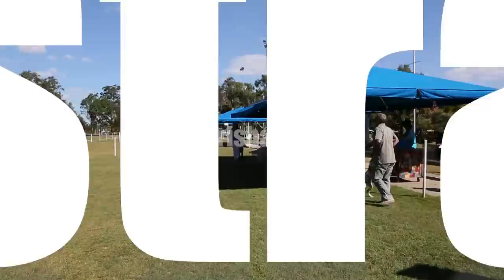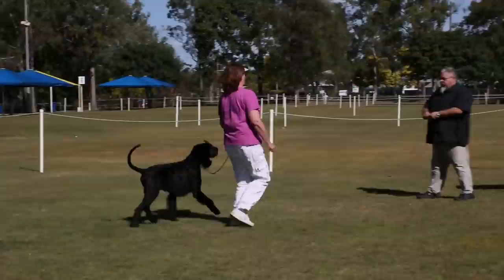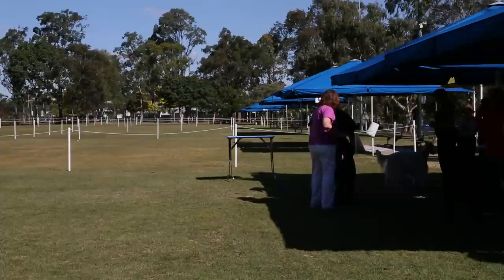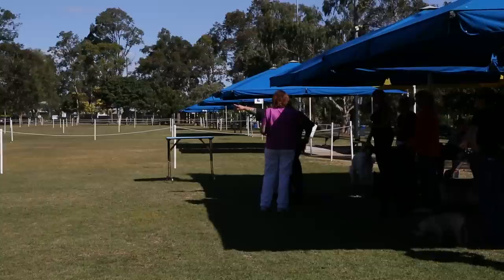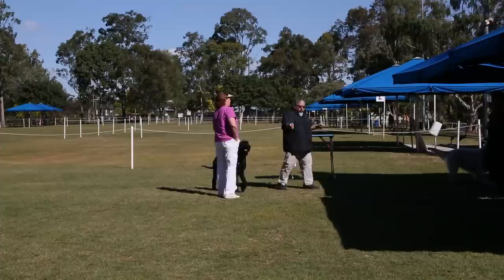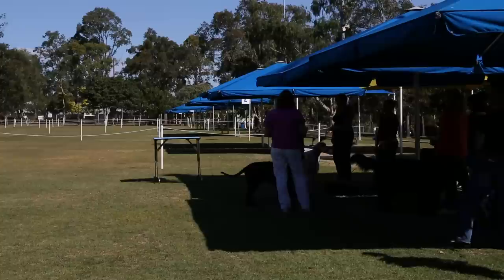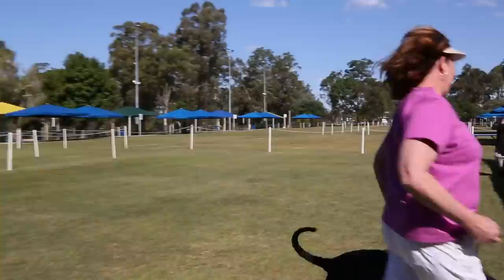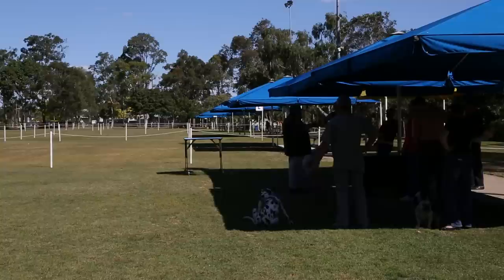Creating a smooth Gait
This video of Eric Salas filmed in Brisbane Australia will demonstrate how to reduce stress in your show dog in the ring to create amazing showmanship, smooth natural gating and improve expression as your dog approaches the Judge.

To hire Eric for your club, Event, group or organization for private or group classes in Grooming or Handling contact Eric

For Video Production for Parent club breed videos, special events or shows